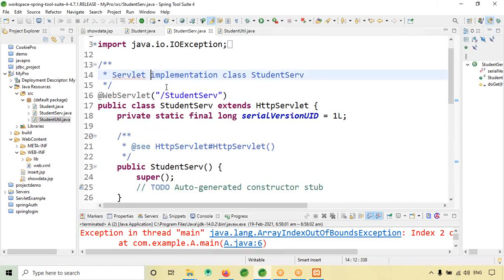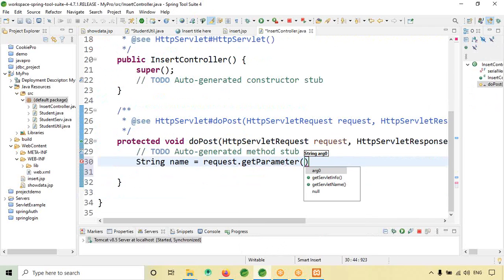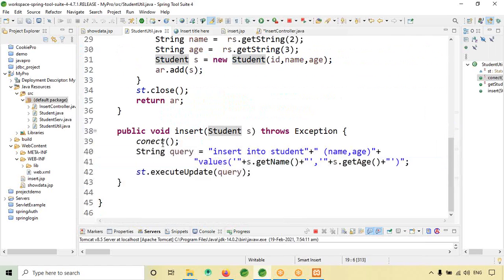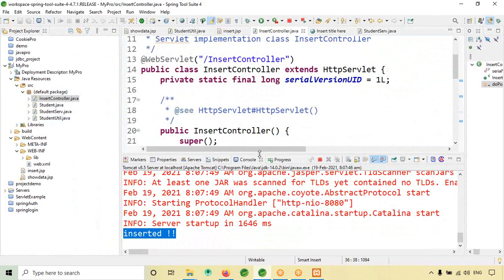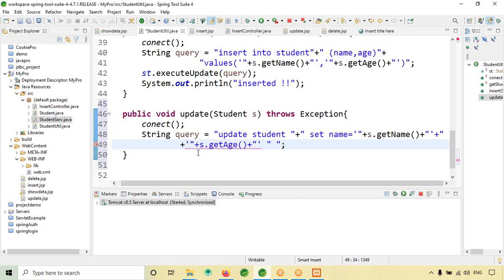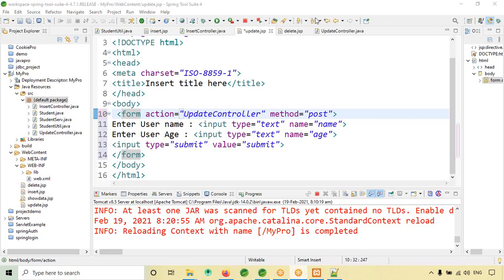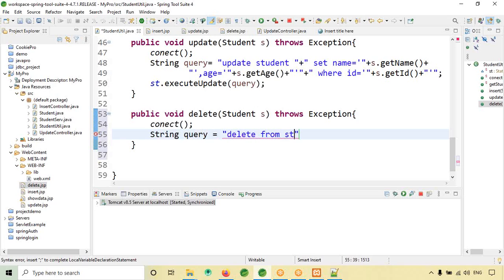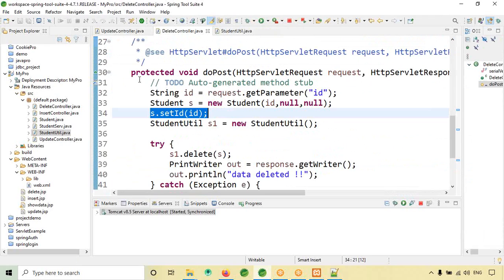JAVA CLASS 9